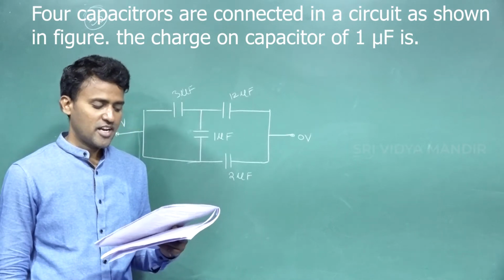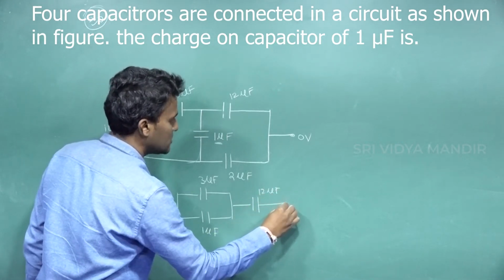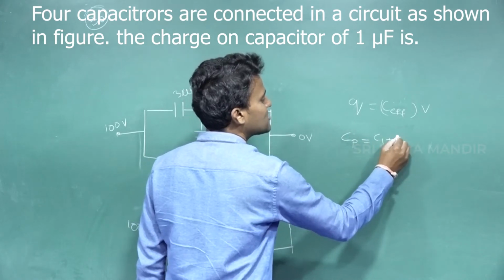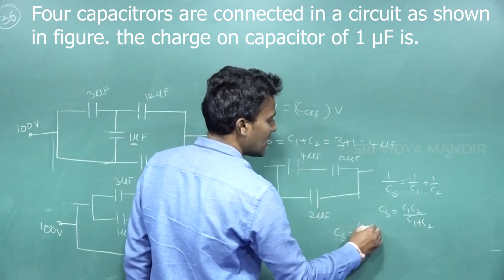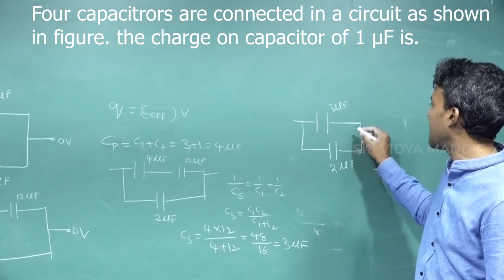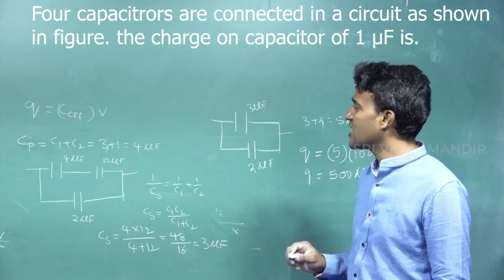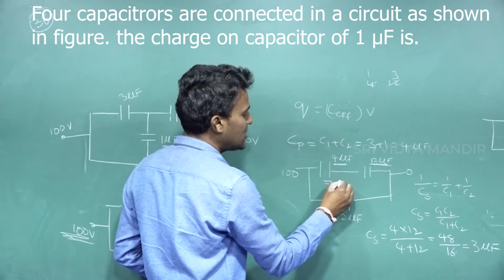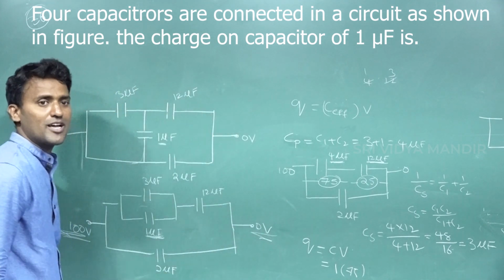NEET Physics | Four capacitors are connected in a circuit| By Mr.Suresh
Four capacitors are connected in a circuit by Suresh.